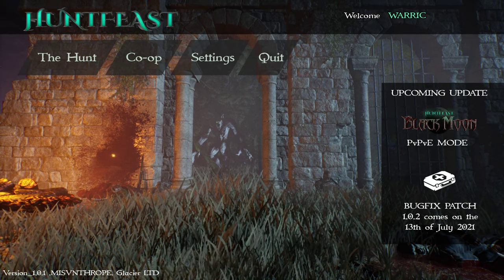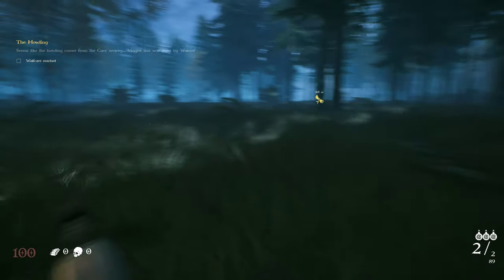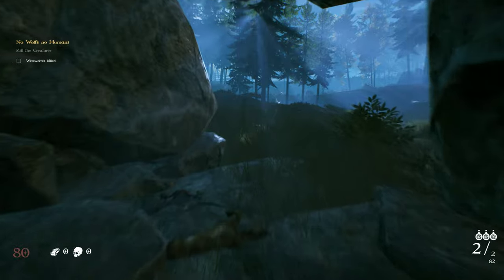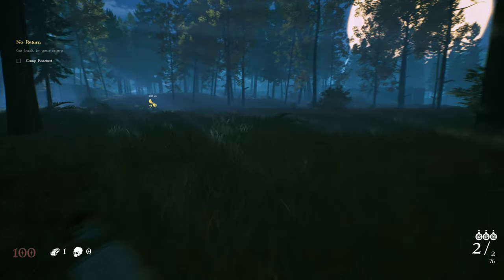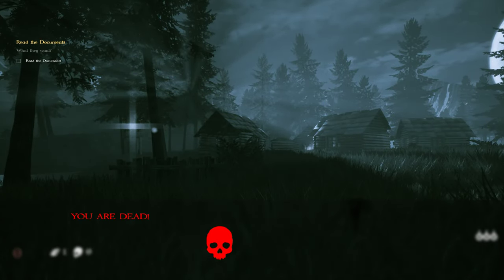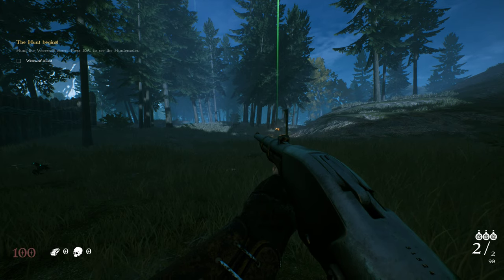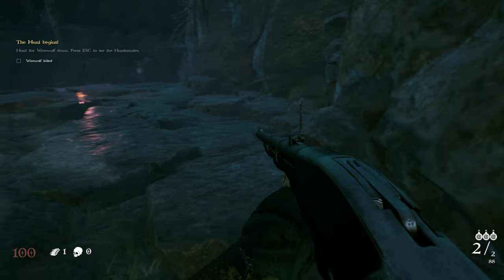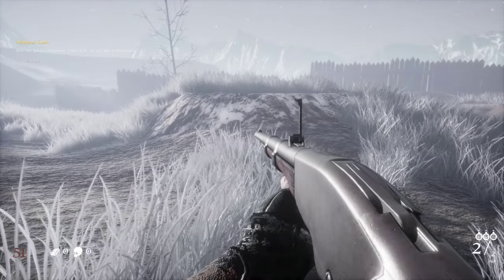HUNTFEAST ON PC EARLEY ACCESS FIRST LOOK IN 4K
Prepare for the Werewolf Hunt!
Misanthrope’s curse echoes through the woods of Lovengrad. Terrible monsters, led by the werewolf, hunt for their prey. An oppressive atmosphere paired with the thrill of hunting makes this game unlike any other. Begin the Huntfeast, where you are a hunter who hunts alone or with a friend.

Lovengrad the abandoned Forest
The year is 1620, And the castles are under a threat. To ensure their security, the elite are sending the greatest hunters to Lovengrad and destroy the invasion of Misanthrope. The forest harbors dangers so terrible that can only be overcome by hunters with nerves of steel. With the help of an engineer named Igor, you get access to weapons from the 19th century that aren’t available to the public. They will help you gain an advantage over the dangers that are waiting for you in the deep forest.

The Werewolf is waiting for you
Many dangers reside in Lovengrad, but the werewolf is the greatest threat of them all. Find special and rare equipment, such as silver bullets, and use it against this superiority. You will have to be smart and unique in your actions to ensure success.

GAME MODES:
STORY MODE & OPEN HUNT as Singleplayer and COOP

Listen Server
Live Voicechat
Textchat

LATER UPDATE WILL BRING:
PvPvE-First-Person-Shooter
Become the greatest hunter in Lovengrad. Unlock a vast arsenal of rifles, crossbows, and traps. As you hunt more, you will get stronger and unlock unique skills and special companions. But you better watch your back, as the competition never sleeps…

Improve your hunter with experience points and new perks to make him even more deadly against your competitors and enemy creatures. You can also find new little friends, who helps you on your hunt, but these are very rare and difficult to find.

NEW GAME MODE:
GREAT HUNT as PvPvE with up to 8 Players with Dedicated Servers.

MY PC RIG IM PLAYING HUNTFEAST ON
Ryzen 9 5900X 3.7GHz 12 Core 24 THREADS
MSI GeForce RTX 3070 Ventus 2X 8GB OC GPU
Adata XPG Spectrix D60G 16GB (2x 8GB) 4133MHz RAM
Adata XPG SX8200 Pro 2TB M.2-2280 PCIe 3.0 x4 NVMe
Seagate BarraCuda 2TB SATA III 3.5" HDD
Be Quiet! Dark Rock 4 CPU Air Tower Cooler
Gigabyte AORUS P850GM 850W Modular 80+ Gold PSU
Lian Li Lancool II Mesh RGB Mid Tower Gaming Case
ASUS ROG Strix B550-F Gaming (Wi-Fi) Motherboard
Cooler Master SickleFlow 120 ARGB 120mm Chassis Fan
Microsoft Windows 10 Home - 64-Bit DVD (OEM)